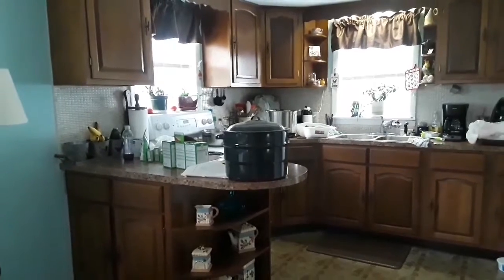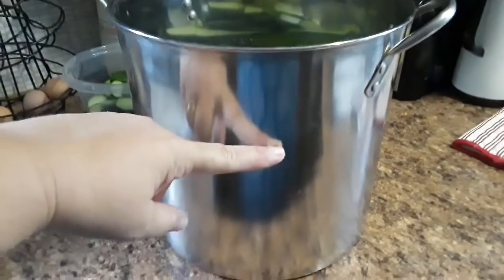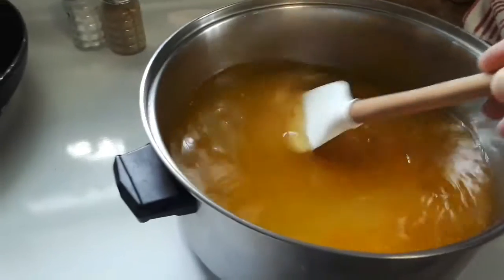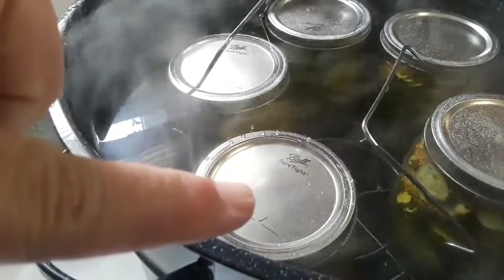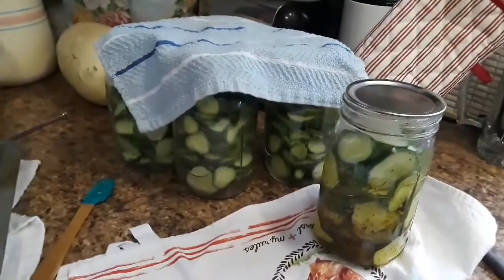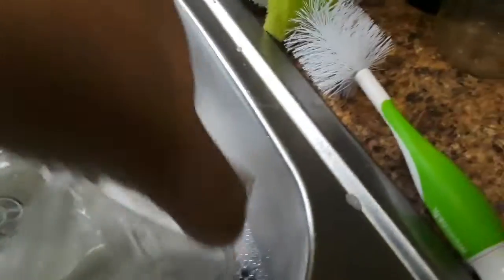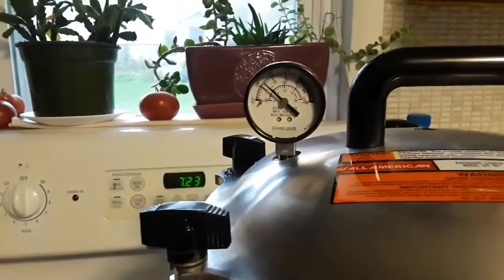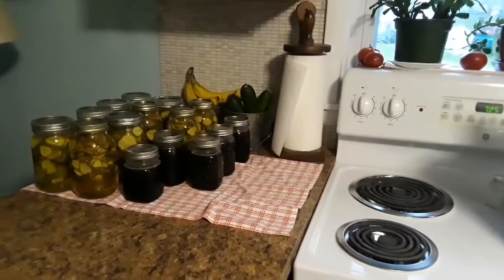Canning ALL day!!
Hello everyone, I filmed this on Saturday 8/31/2019